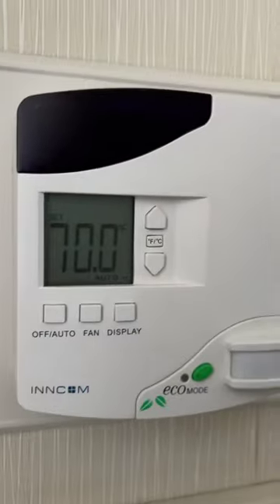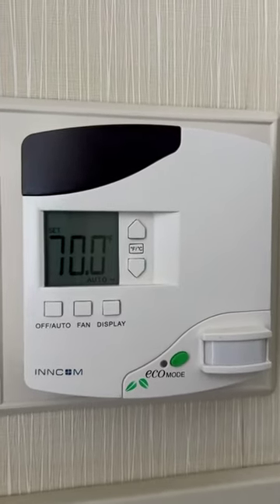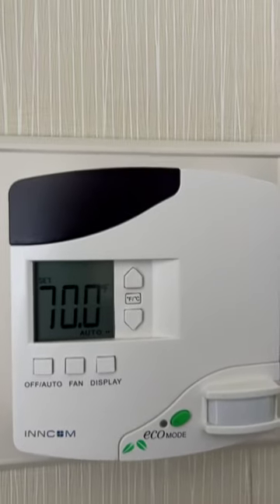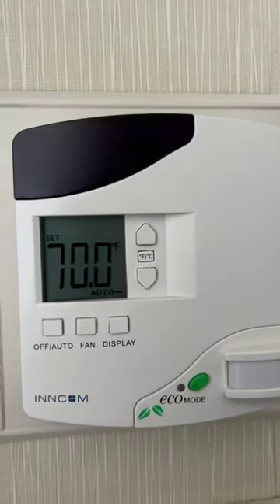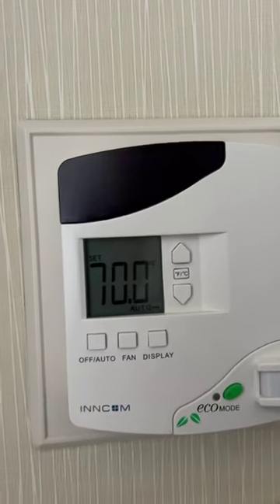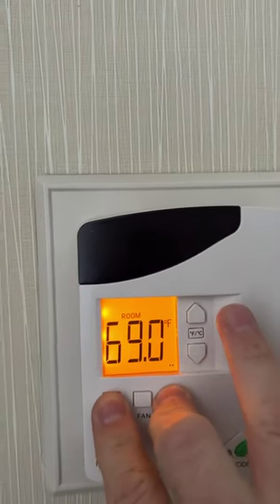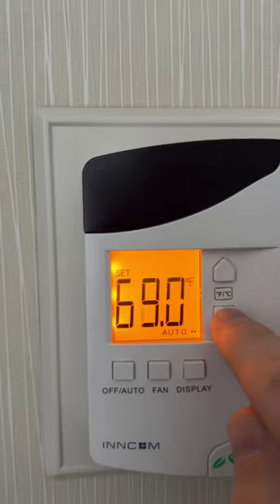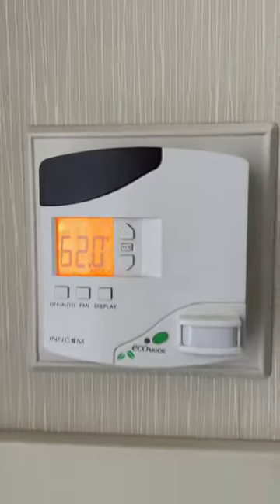HOTEL THERMOSTAT HACK: Override Your Room Temperature Any Time!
Use this hack during your hotel stay to override the thermometer and get your room the exact temperature you want it.